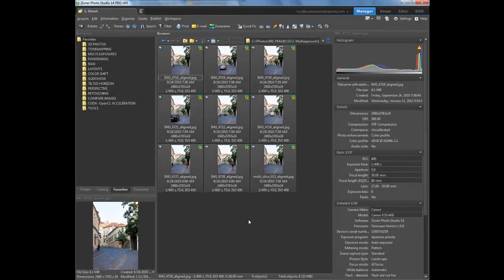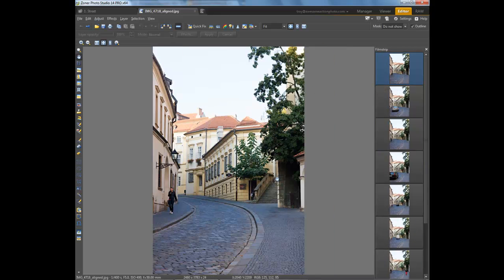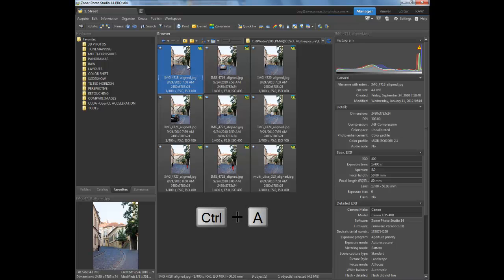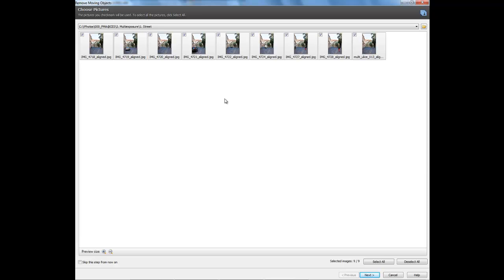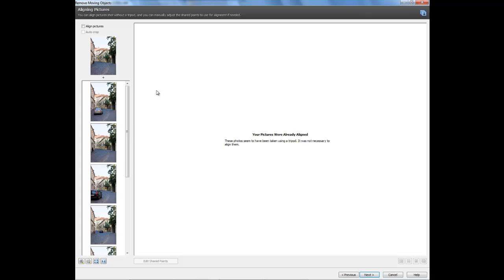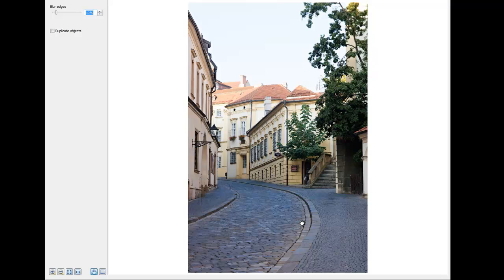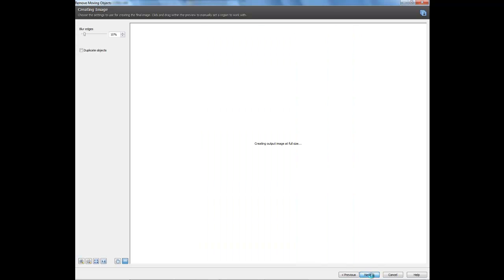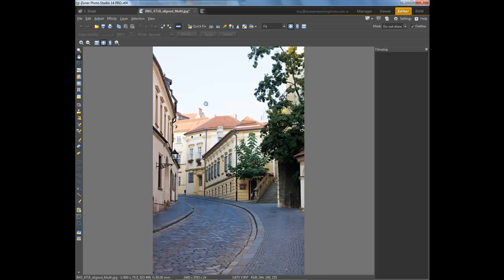Zoner Photo Studio 14 Pro: Removing Moving Objects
Sample tutorial for ZPS14 PRO feature: Removing moving Objects.

Please offer constructive suggestions for future tutorials.